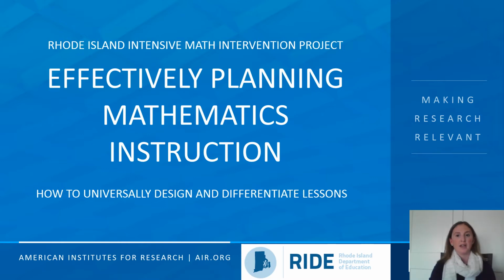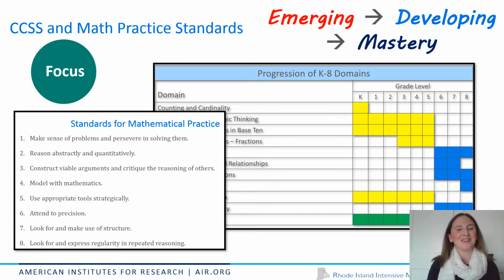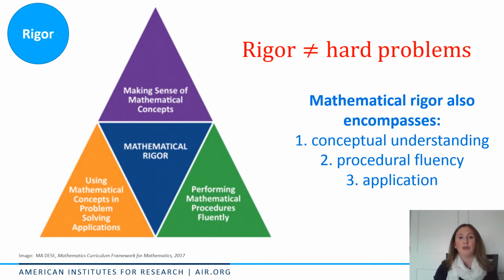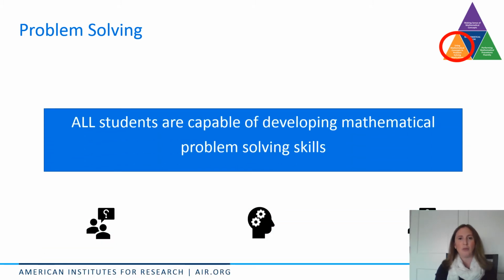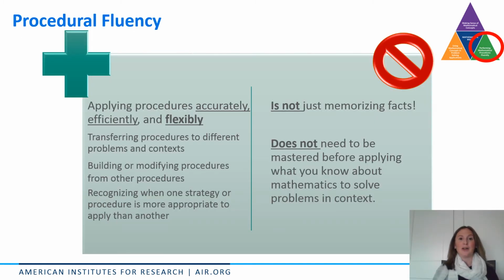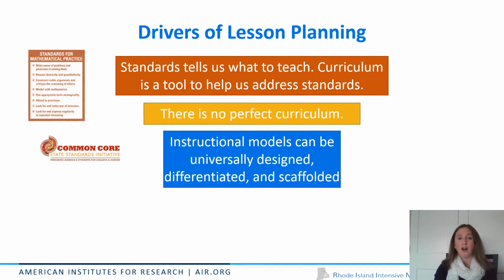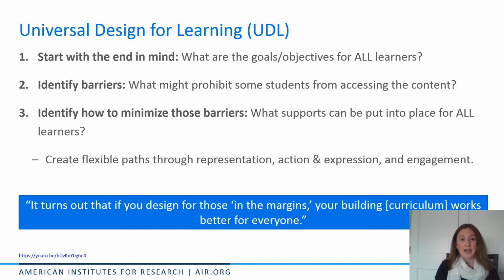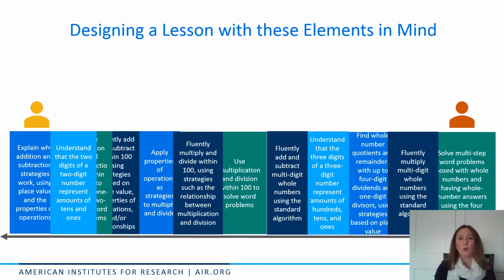Effectively Planning Mathematics Instruction Part 1: Core instruction Planning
Preparing for Effectively Planning Mathematics Instruction.